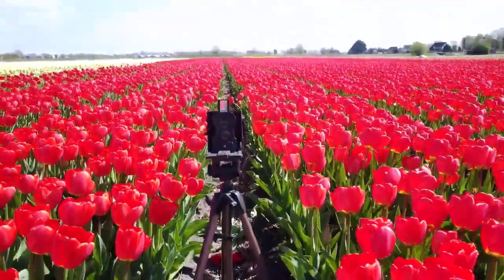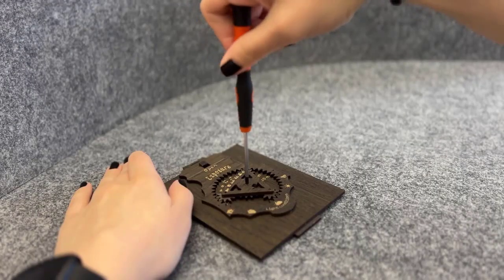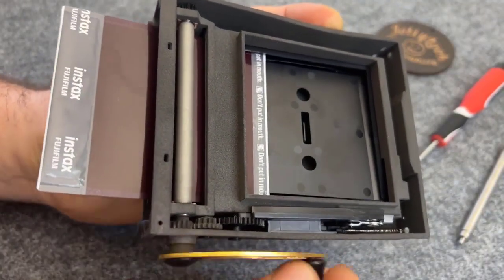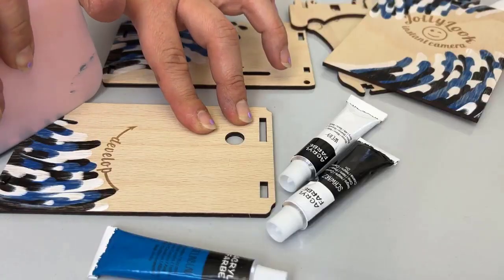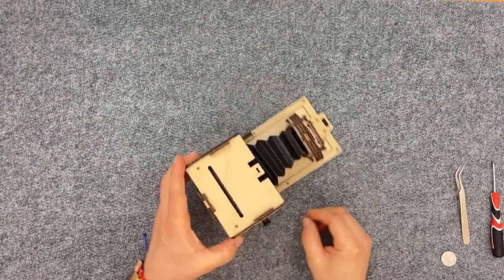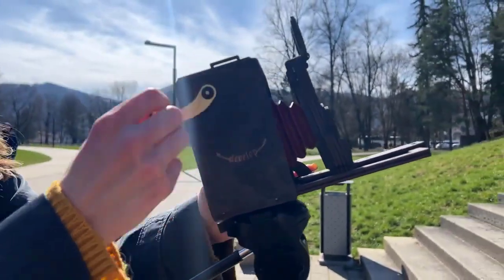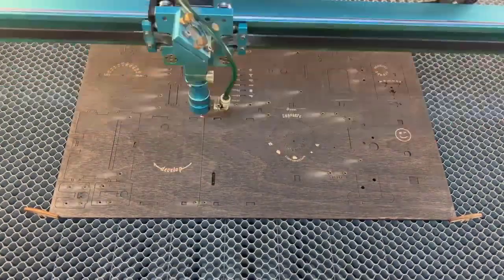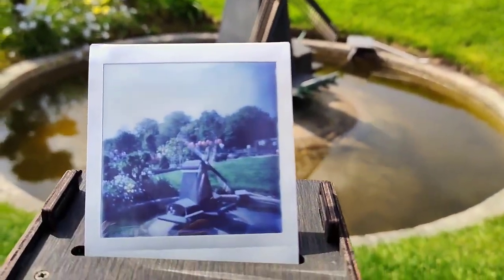Jollylook Pinhole SQUARE The Instant Film Camera DIY Kit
It’s a functional camera. It’s a project. It’s a puzzle. It’s a model. All in one.